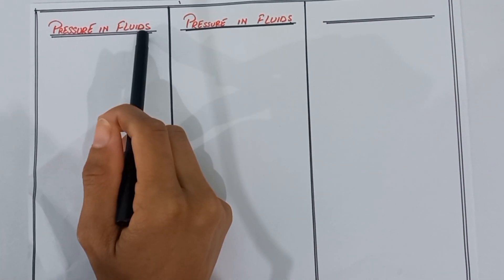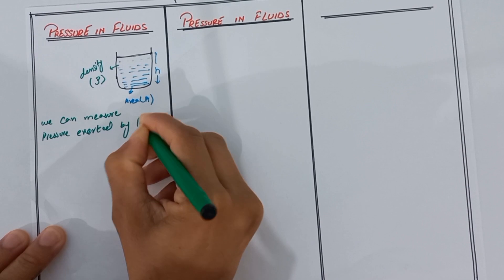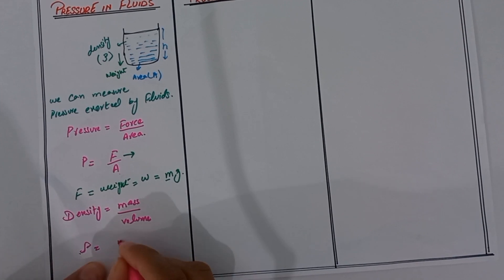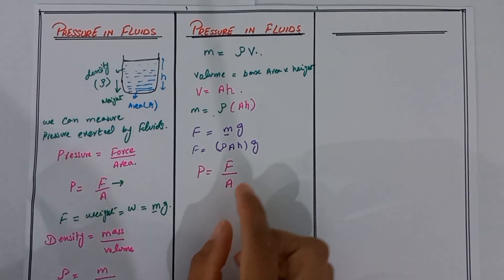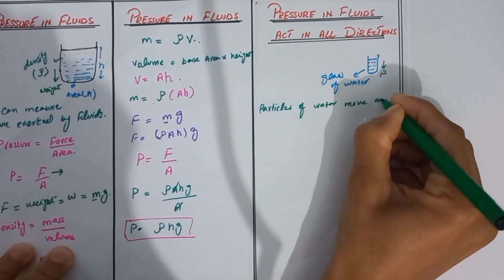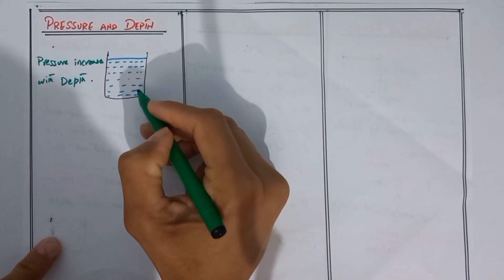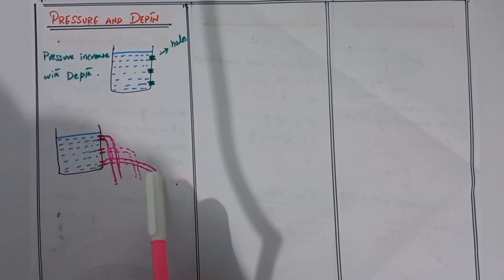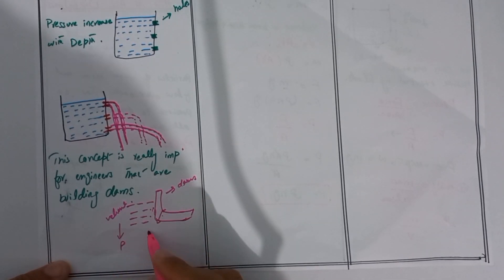Fluid pressure |how to measure liquid pressure |Class 9 | Chapter 7 |Properties of matter